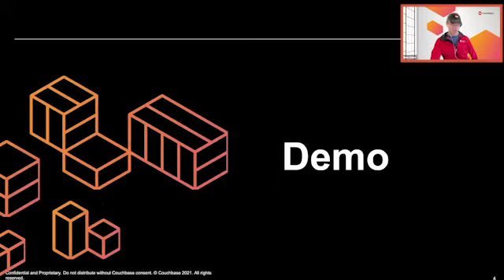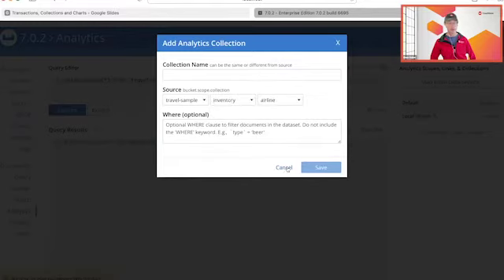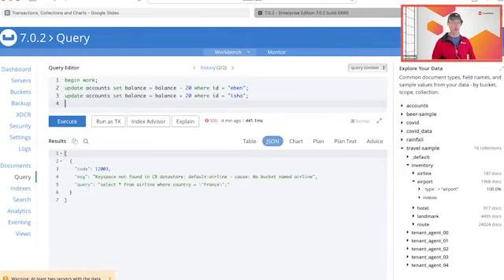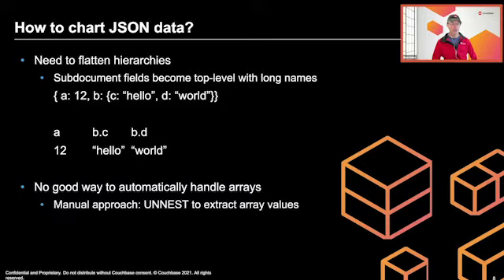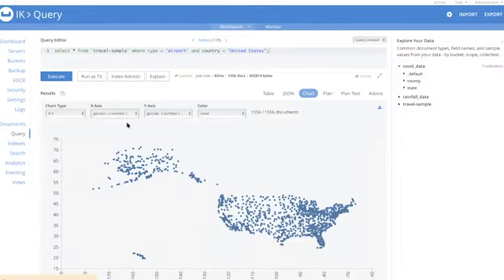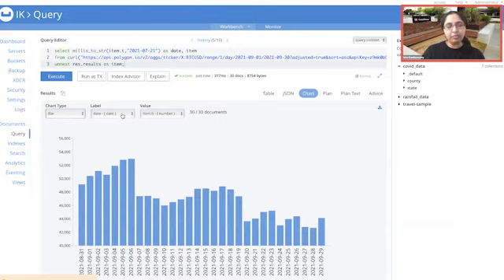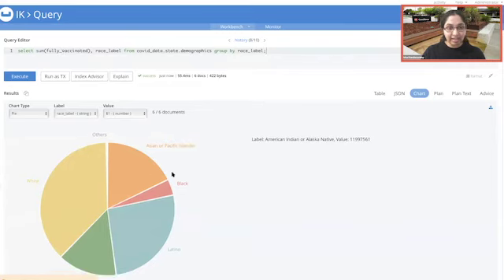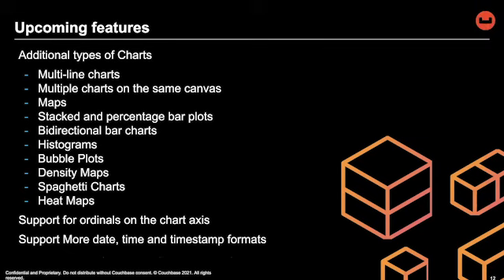Transactions, Collections, and Charts – New UI Features in Couchbase Server 7- CBConnect21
With the Query Workbench in Couchbase Server 7.0, you can take advantage of new features such as transactions with N1QL, collections for data organization, and charting that makes it easy to visualize your data without using another tool, writing your own code, or switching workspaces. Server 7.0 allows you to do all of this and more! Join this session to learn how to take advantage of the charts functionality and other new features in the Query Workbench UI.

Slideshare: